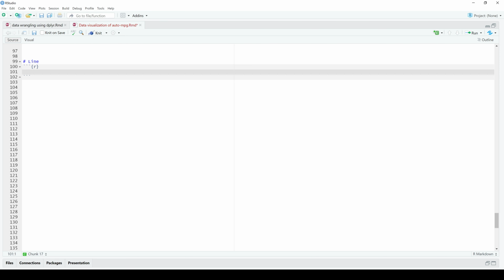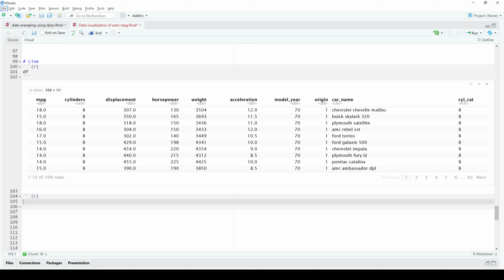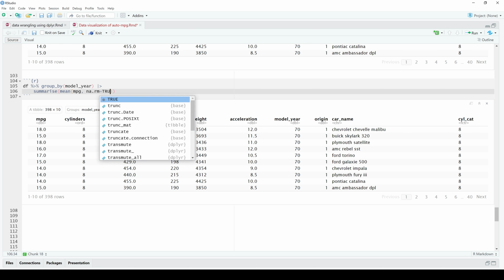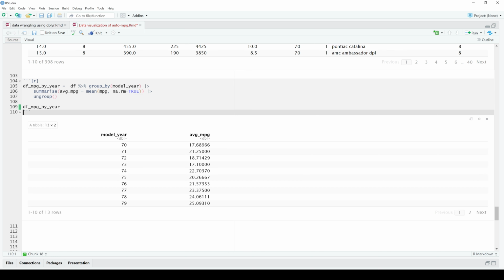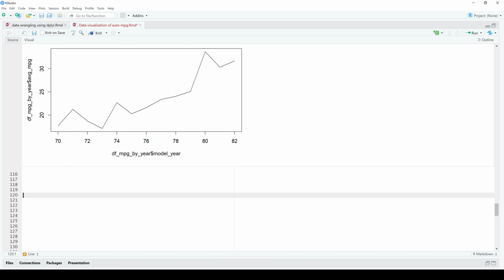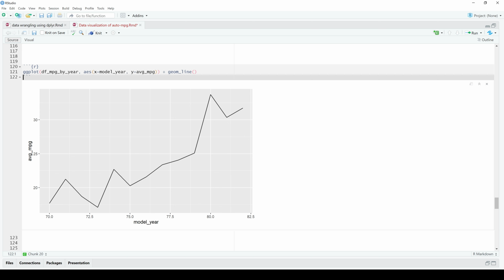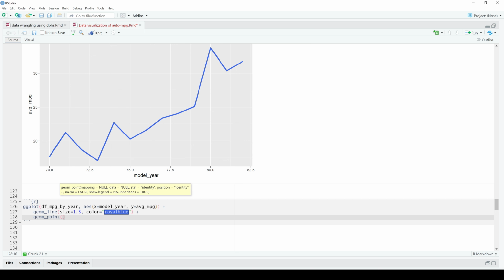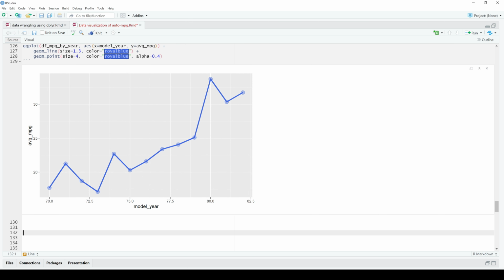ggplot 3 line plot